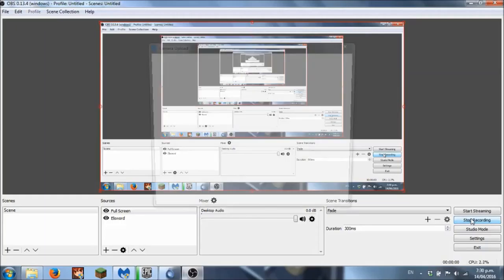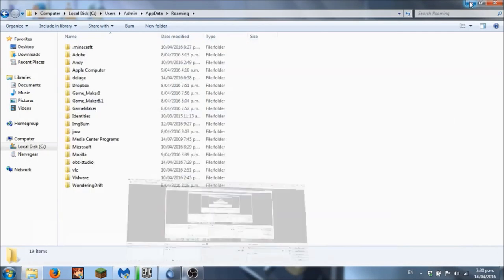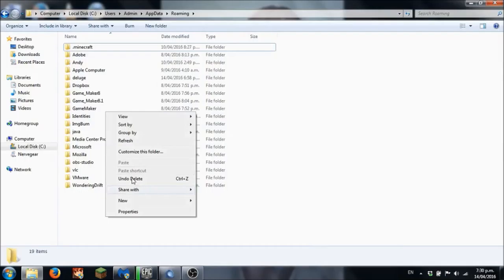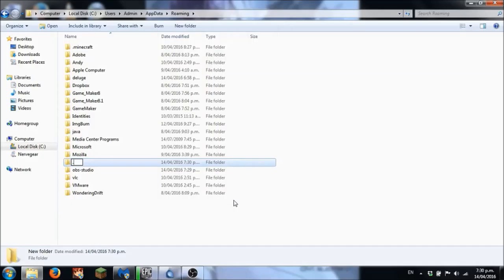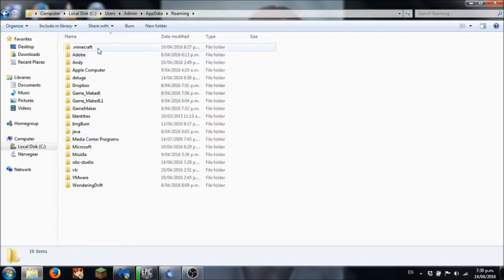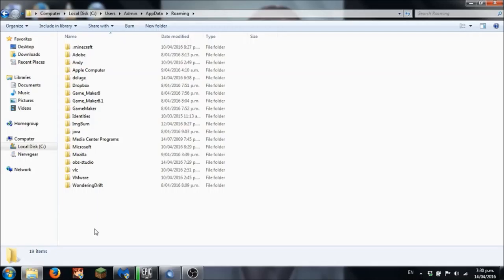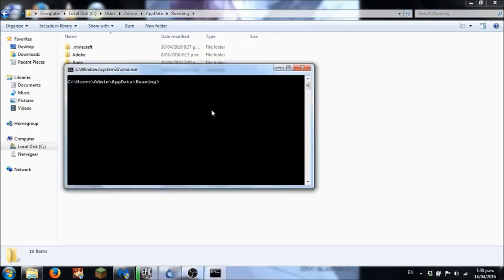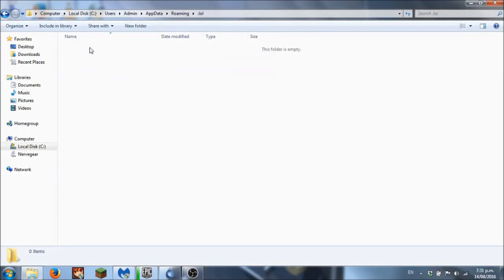How to create a folder with a name begining with a .